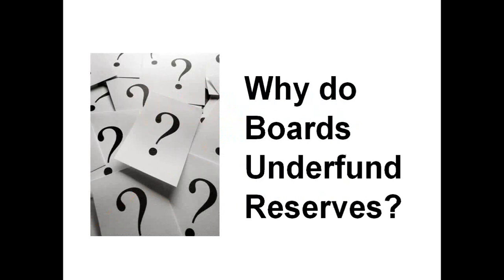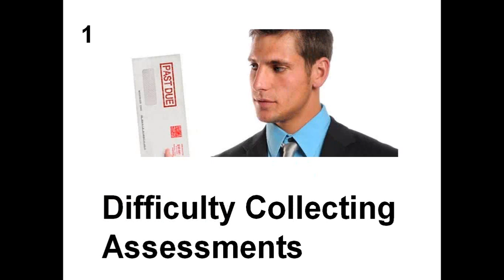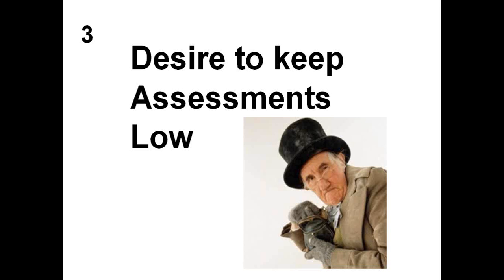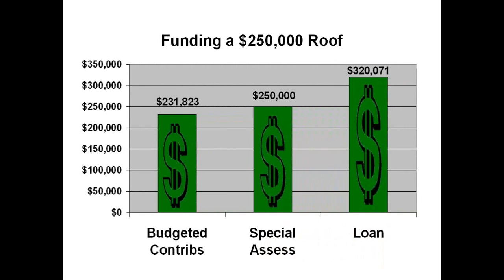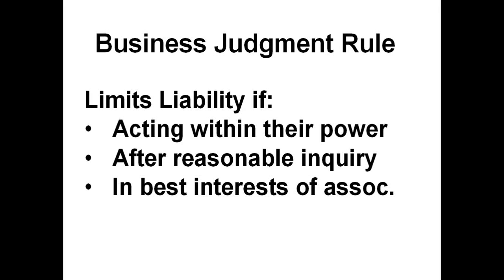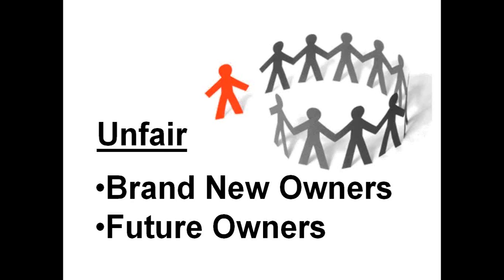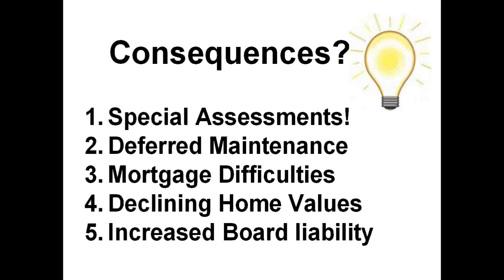Underfunding Reserves in Community Associations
In this 30-minute webinar recorded 1/30/13, Robert Nordlund, PE RS of Association Reserves answers the question "If underfunding Reserves is foolish, why do so many associations do it?". Learn the four most common reasons why associations underfund, the five consequences of underfunding, and how to learn if your association is underfunded or not.